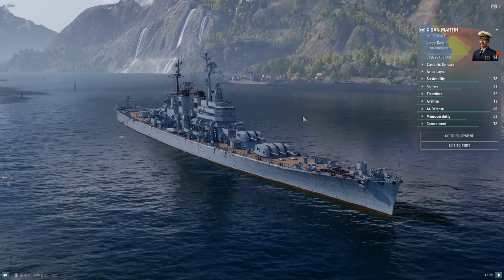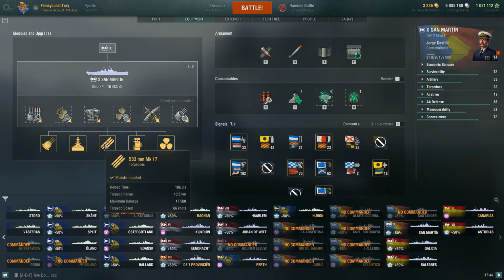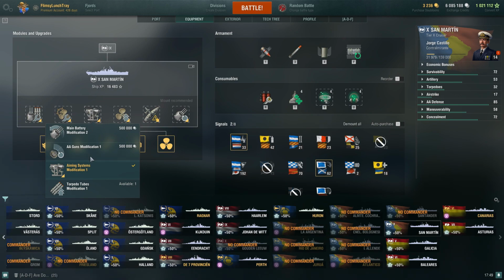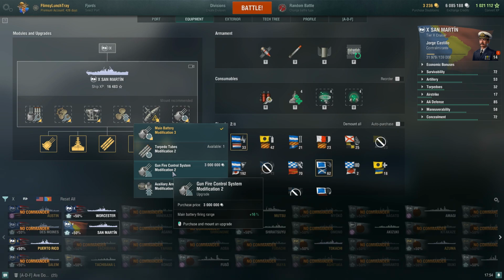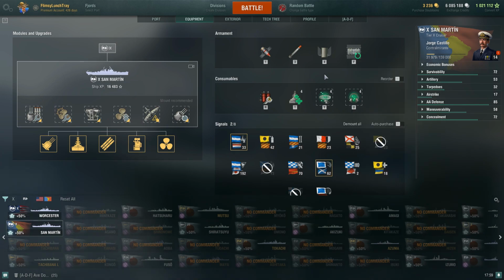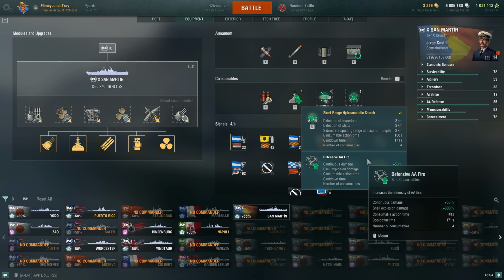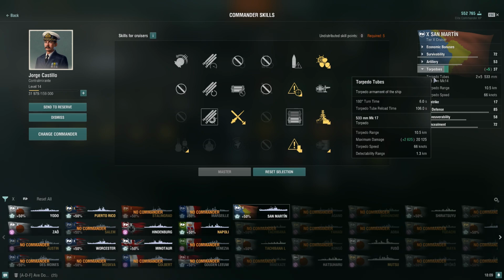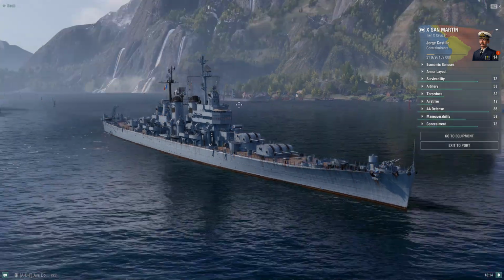World of Warships - San Martín: Upgrade & Commander Build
Hey FLT here! Today we will be looking at the Tier X Pan-American Light Cruiser San Martín as I want to share my thoughts/recommendations with you. This video takes place during Update 0.12.8. Enjoy!

Timestamps
0:00 Intro
0:10 Overview & Armor
4:37 Modules
6:38 Upgrades
16:04 Armament
20:42 Consumables & Combat Signals
26:50 Commander Skills
35:55 Closing Comments & Outro

PC: Apex Platinum - i5-9600K / GTX 1660 Ti / 32GB DDR4-3200MHz
Case: Corsair 400 Series Compact Mid-Tower Case
CPU: Intel Core i5-9600k Processor
PSU: Rosewill Arc 650
Motherboard: MSI B360M PRO – VH (DDR4 Boost)
GPU: GIGABYTE NVIDIA GeForce GTX 1660 Ti OC 6G
HDD: Western Digital WD10EURX-61UY4Y0 5400RPM
Air Cooler: Cooler Master Hyper T2
RGB Fans: Corsair ML120 RGB Magnetic Levitation Fan
Corsair Lighting Node Core: Digital Fan RGB Lighting Controller
Lighting Controller: Corsair SP Lighting Controller

Other
Monitor: ASUS VG248QE Gaming Monitor 24"
Microphone: HyperX Quadcast
Keyboard: Razer Huntsman Elite
Camera: Razer Kiyo
Mouse: Razer Basilisk Ergonomic FPS
Mouse Mat: Razer Gigantus V2 Gaming Soft - Medium
Headset: Razer Narai Wireless Gaming
Chair: Secret Lab Titan Black 2020
Desk 1: Secretlab MAGNUS Metal Desk
Desk 2: Secretlab MAGNUS L-Shaped Extension